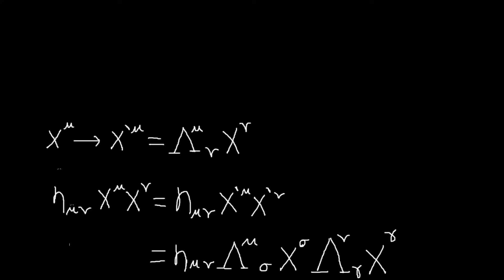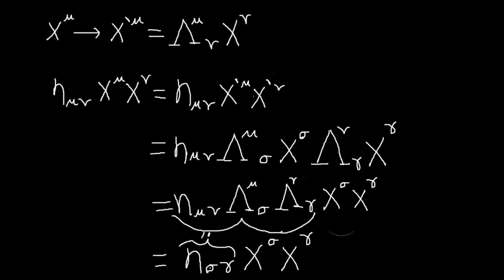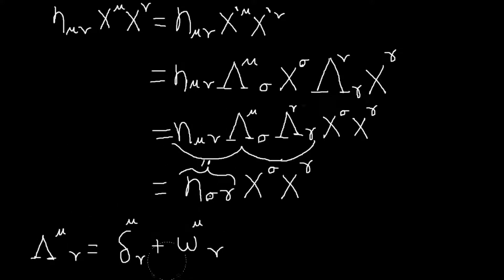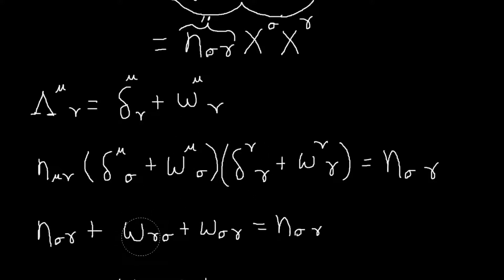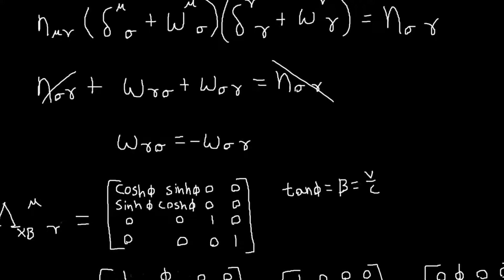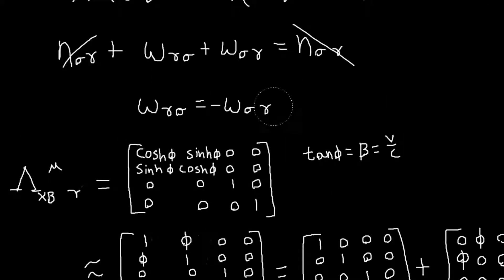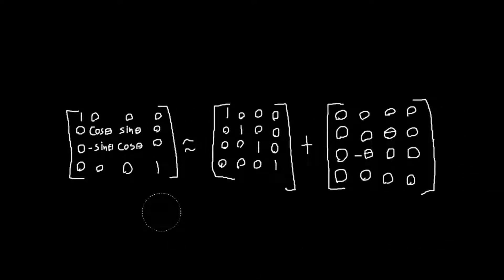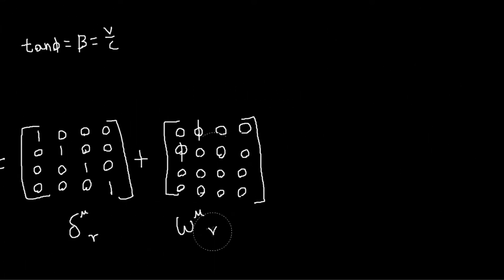Tong Problem 1.5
Here I discuss Infinitesimal Lorentz Transformations.

It was an omega, naturally.

I should note that the omegas are defined without the infinitesimal parameters so my omega matrices should just contain 0's and 1's.